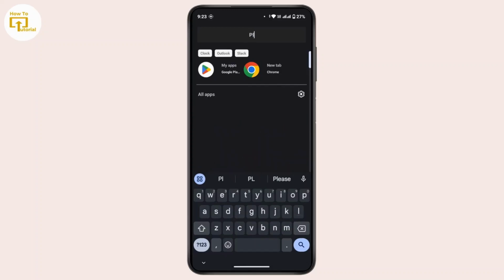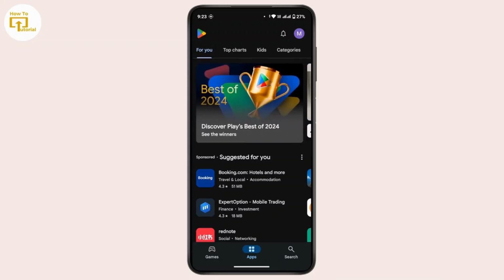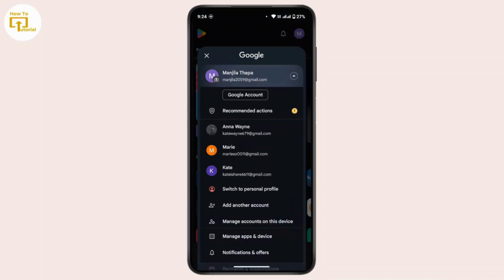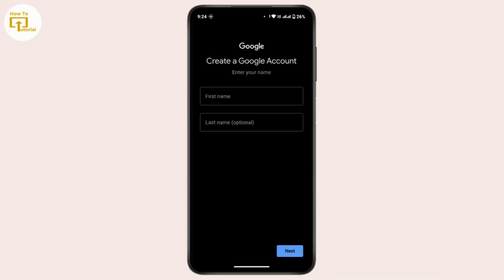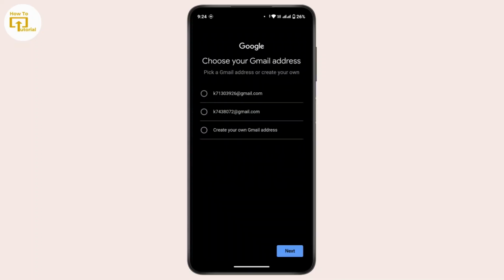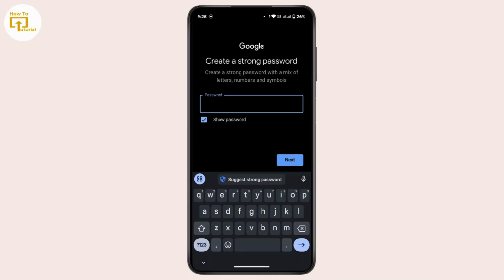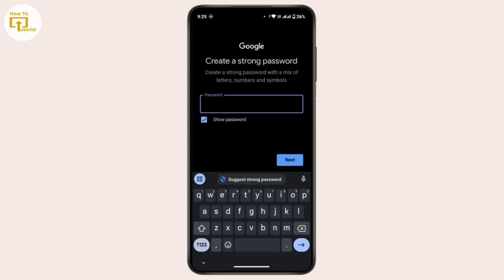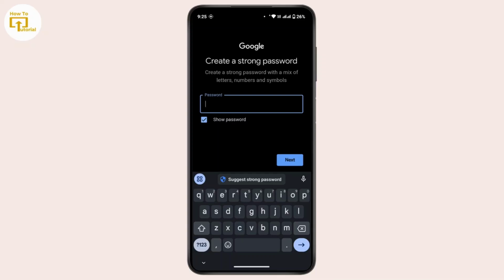How to Create New Google Play Store Account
Learn how to create a new Google Play Store account step by step! Follow this guide to set up a Google account and link it to the Play Store on your device. This video simplifies the process, ensuring you can access apps and services effortlessly.

Chapters (Timestamps)
00:00:00 - Introduction
Overview of creating a new Google Play Store account.

00:00:12 - Open Google Play Store
Start by opening the Play Store on your mobile device.

00:00:25 - Access Profile Icon
Navigate to the profile icon at the top right corner.

00:00:40 - Add Another Account
Tap on the drop-down and select "Add another account."

00:00:55 - Create a New Google Account
Begin the process by selecting "Create Account" and choosing "For my personal use."

00:01:10 - Enter Personal Details
Input your first name, last name (optional), date of birth, and gender.

00:01:25 - Choose or Create a Gmail Address
Pick a default Gmail address or create your own.

00:01:40 - Set a Password
Create a strong password for your new account.

00:01:55 - Optional Phone Number Verification
Skip or verify your phone number for added security.

00:02:10 - Agree to Terms and Conditions

00:02:25 - Log in to Your New Account
Sign in and start using your new Google Play Store account!

00:02:35 - Conclusion
Recap the steps and closing remarks.